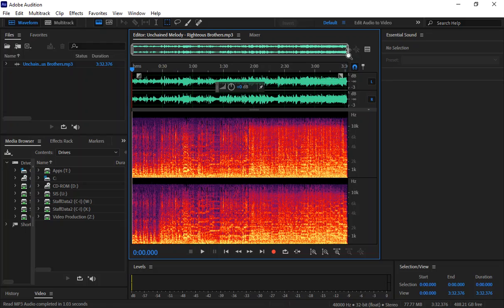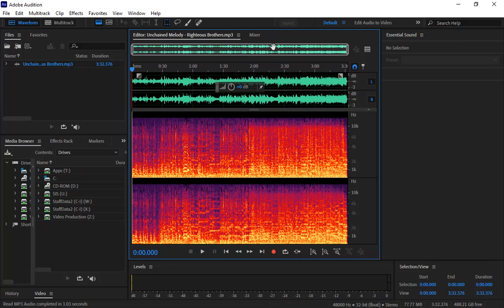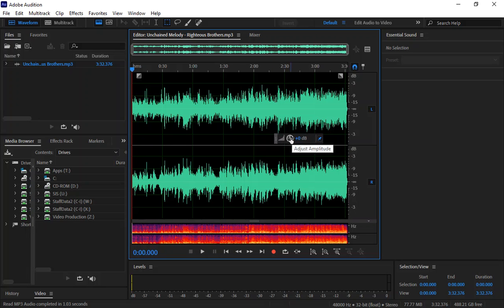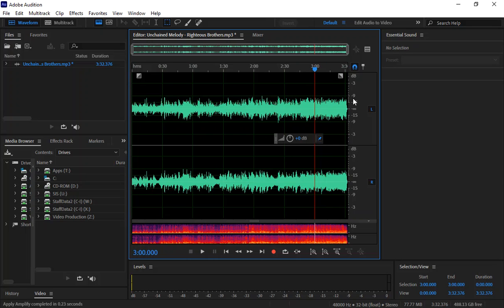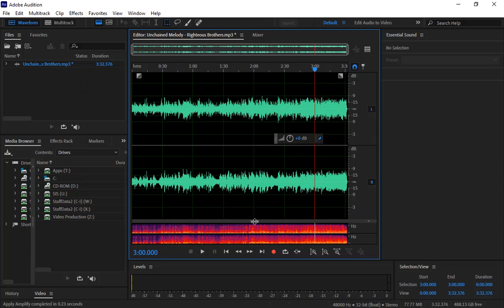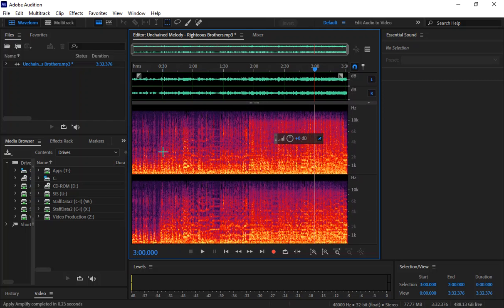Intro to Adobe Audition User Interface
A quick intro to explain what you see when you first upload an audio file into Adobe Audition.